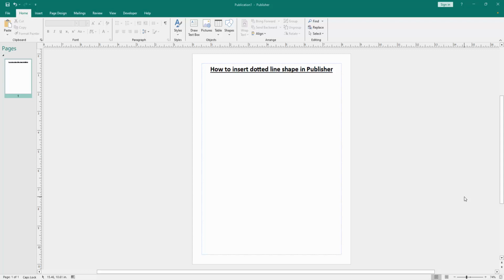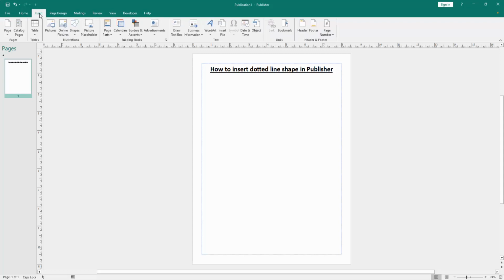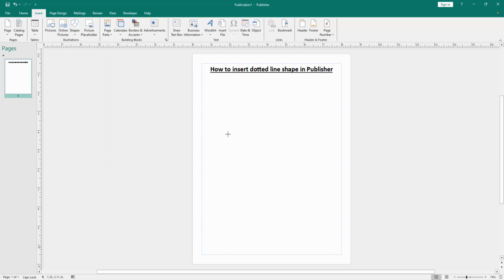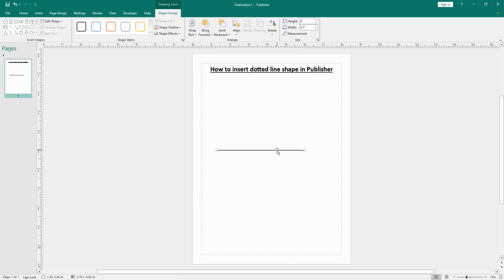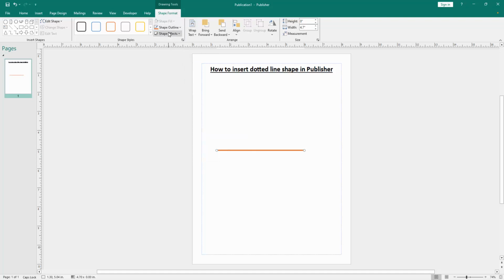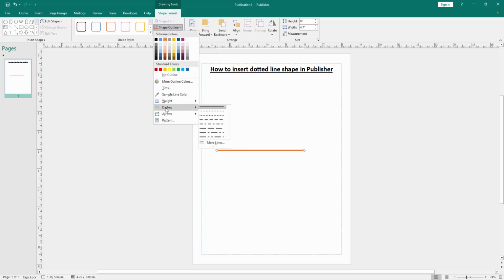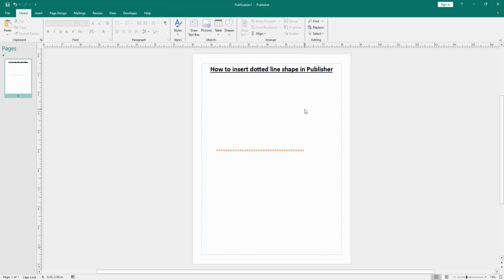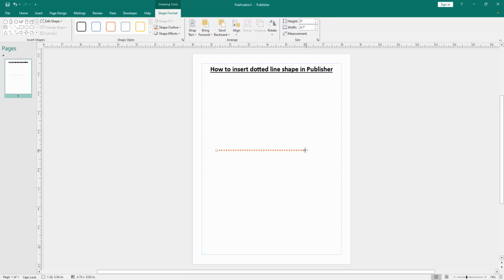How to insert dotted line shape in Publisher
Assalamu Walaikum,
In this video I will show you, How to insert dotted line shape in Publisherr.  Let's get started.